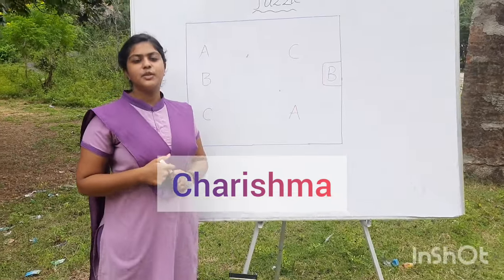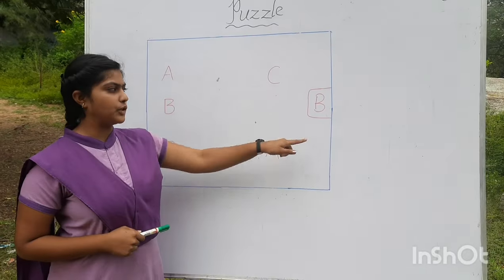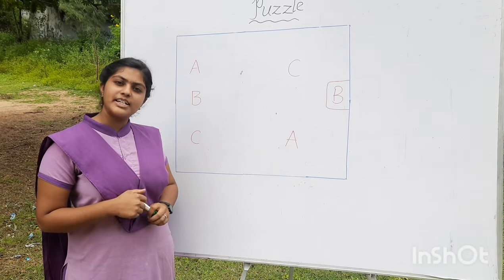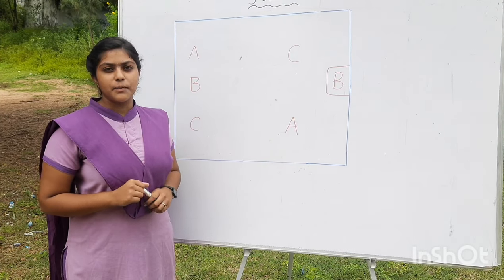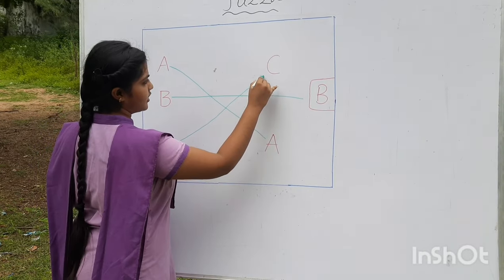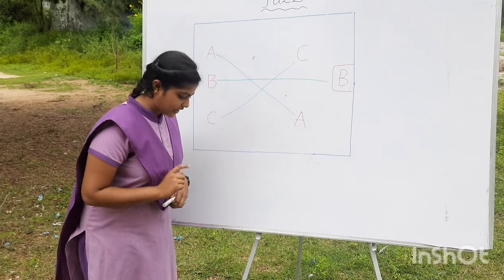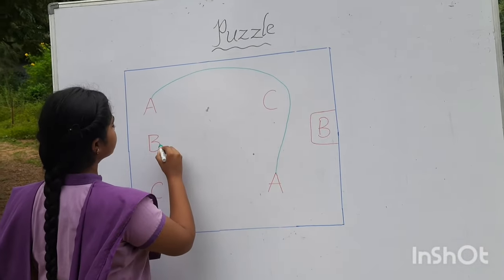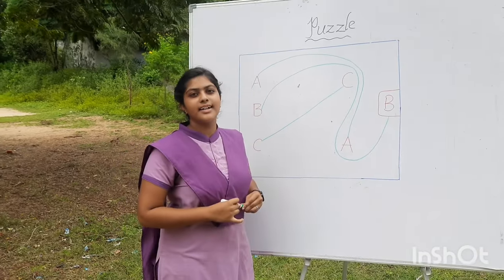Puzzle-3 Joining 3letters with out intersecting when the letters are in reverse order in other side